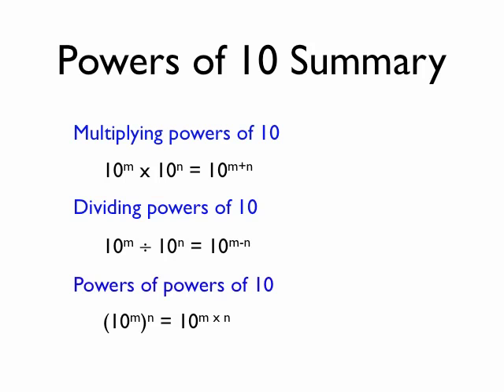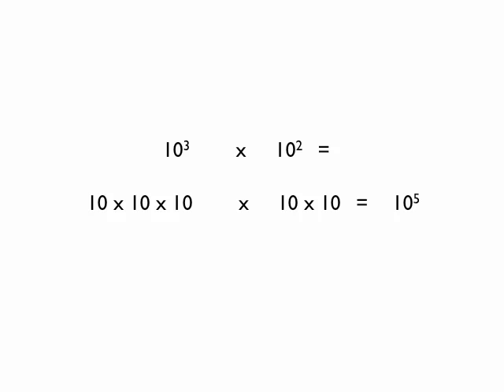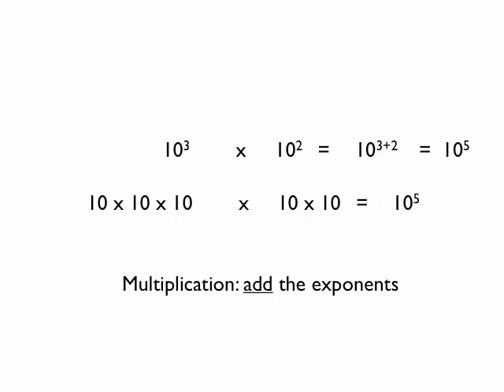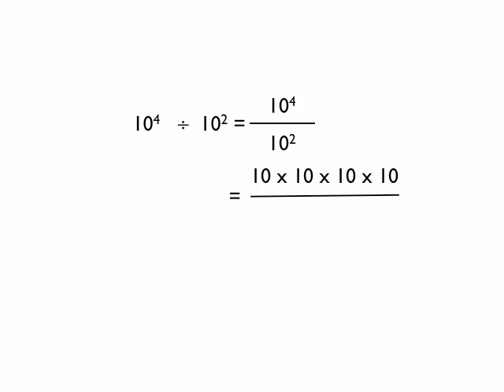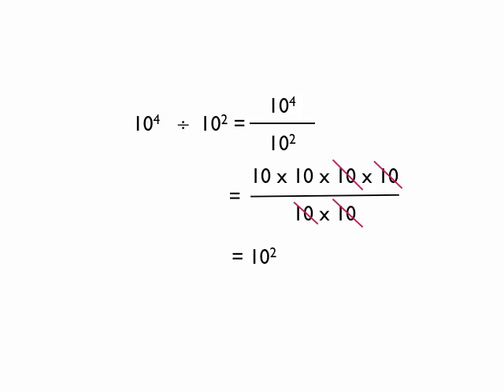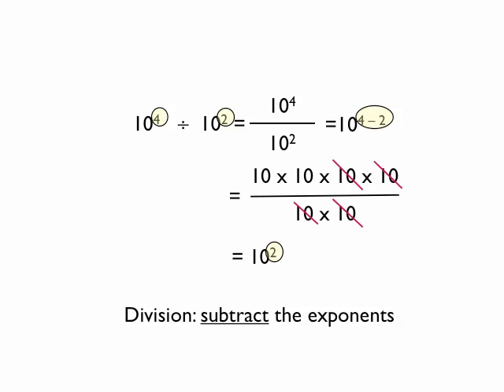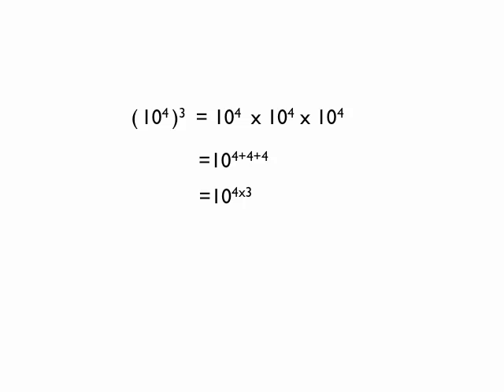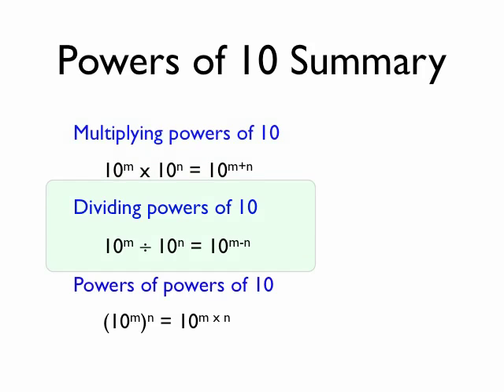3.3_Powers_10_part3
Powers of 10, Part 3: Working with Powers of 10